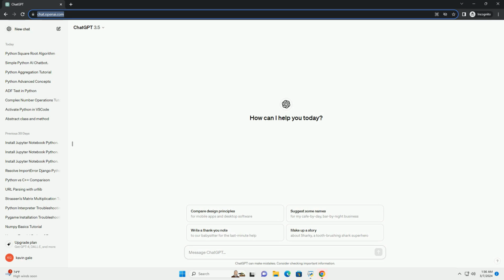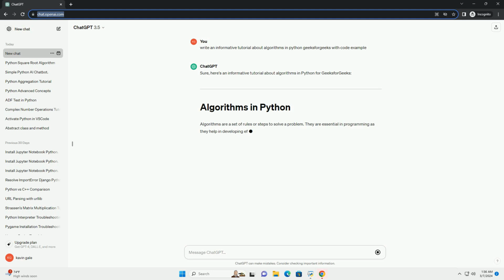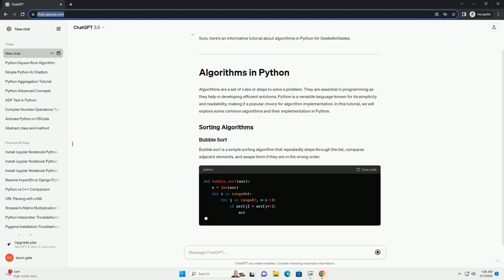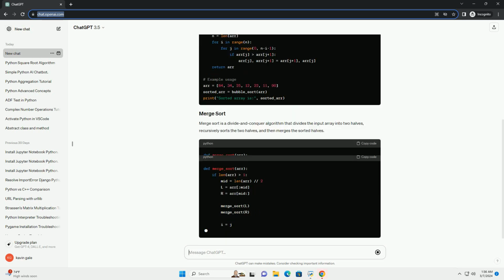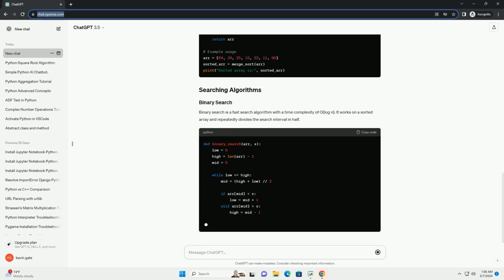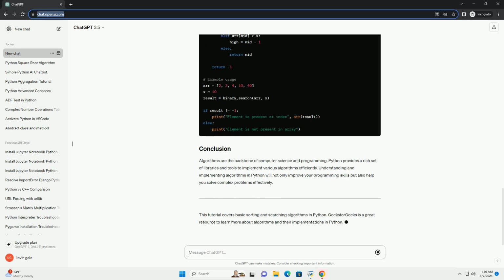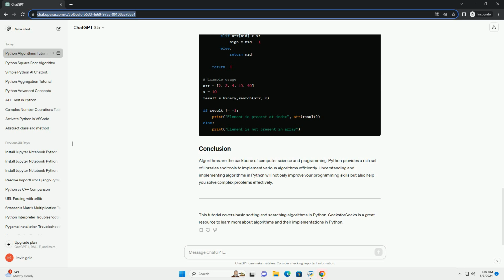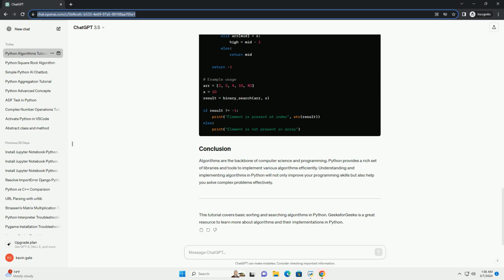algorithms in python geeksforgeeks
sure, here's an informative tutorial about algorithms in python for geeksforgeeks:
algorithms are a set of rules or steps to solve a problem. they are essential in programming as they help in developing efficient solutions. python is a versatile language known for its simplicity and readability, making it a popular choice for algorithm implementation. in this tutorial, we will explore some common algorithms and their implementation in python.
bubble sort is a simple sorting algorithm that repeatedly steps through the list, compares adjacent elements, and swaps them if they are in the wrong order.
merge sort is a divide-and-conquer algorithm that divides the input array into two halves, recursively sorts the two halves, and then merges the sorted halves.
binary search is a fast search algorithm with a time complexity of o(log n). it works on a sorted array and repeatedly divides the search interval in half.
algorithms are the backbone of computer science and programming. python provides a rich set of libraries and tools to implement various algorithms efficiently. understanding and implementing algorithms in python will not only improve your programming skills but also help you solve complex problems effectively.
this tutorial covers basic sorting and searching algorithms in python. geeksforgeeks is a great resource to learn more about algorithms and their implementations in python.

python algorithms by magnus lie hetland
python algorithms book
python algorithms examples
python algorithms cheat sheet
python algorithms course
python algorithms
python algorithms cheat sheet pdf
python algorithms github
python algorithms list
python geeksforgeeks programs
python geeksforgeeks string programs
python geeksforgeeks string
python geeksforgeeks list
python geeksforgeeks
python geeksforgeeks practice
python geeksforgeeks mcq
python geeksforgeeks interview questions
python geeksforgeeks compiler